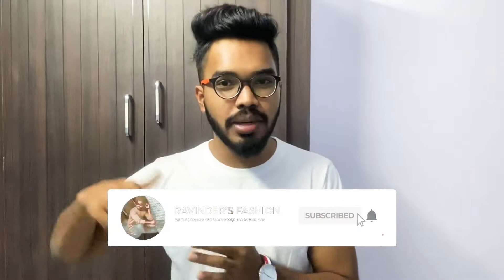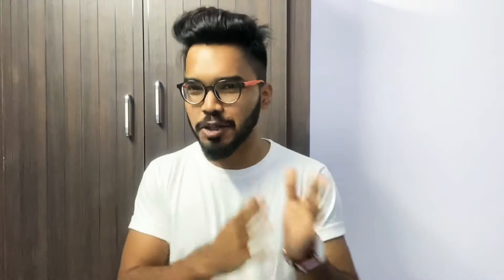HOW TO GET RID OF DANDRUFF | IN TELUGU | Ravinder’s Fashion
Simple tips to get rid of dandruff